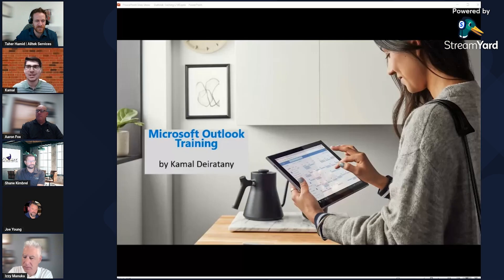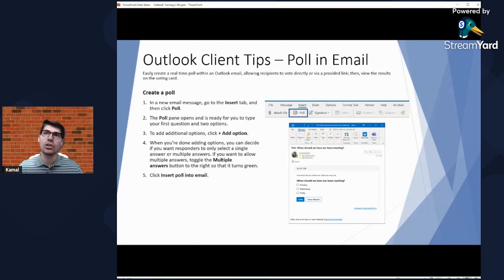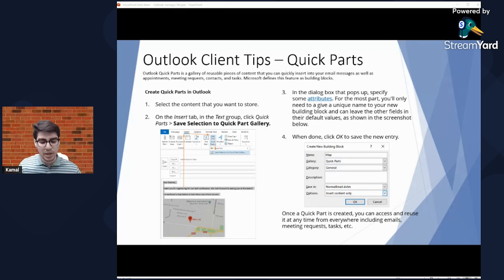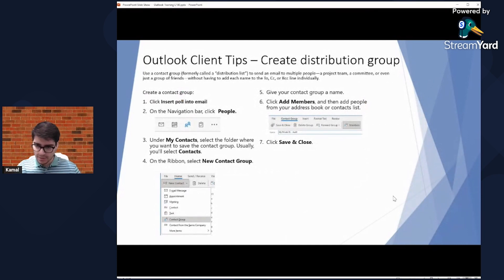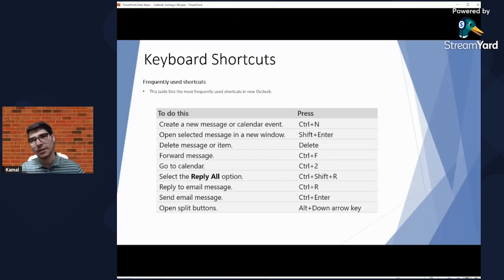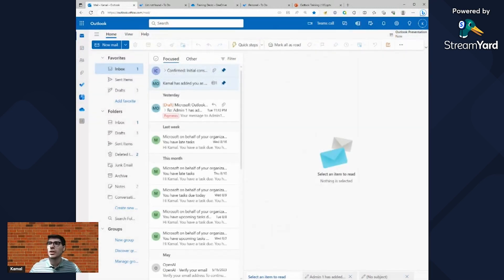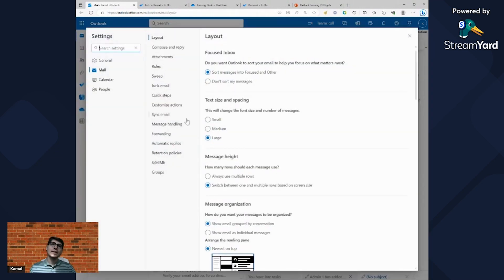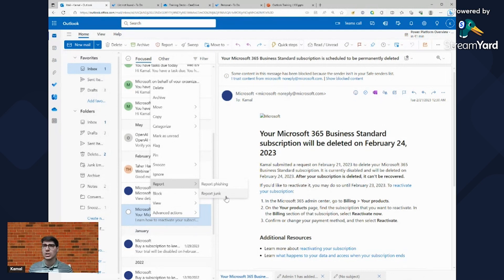Outlook Webinar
Learn how Globalquest Solutions has become one of the top computer services companies in Buffalo & Western New York.
For more information about Globalquest and our services,

Freebies! (Examples)